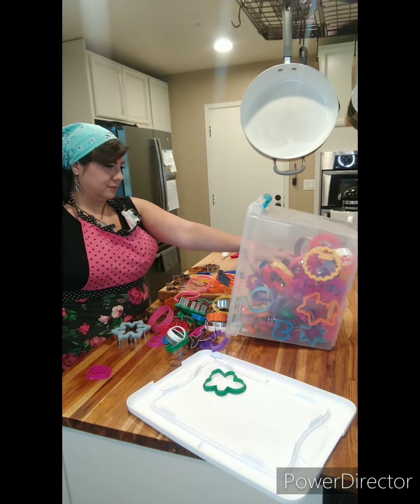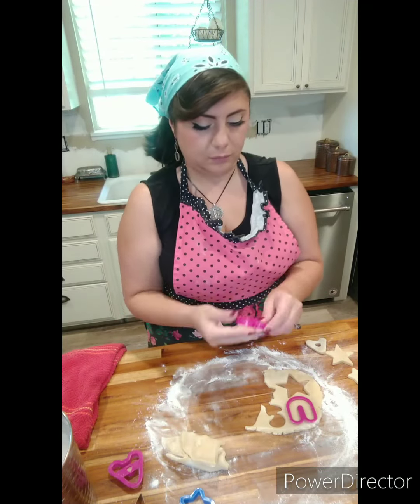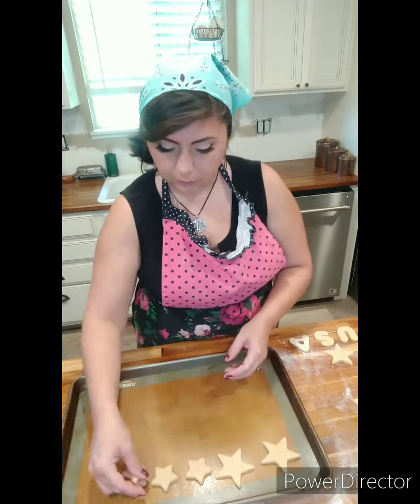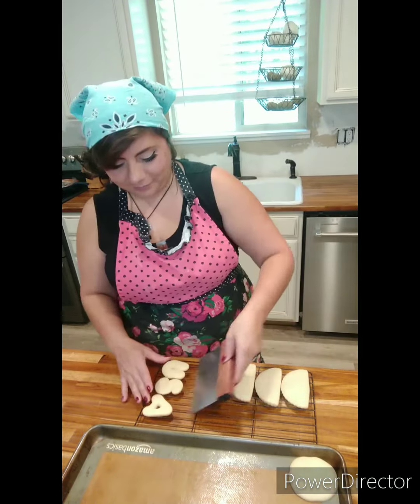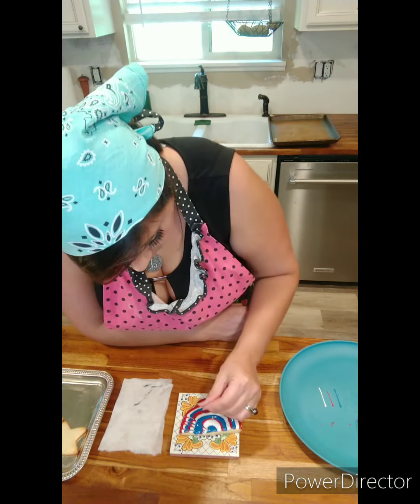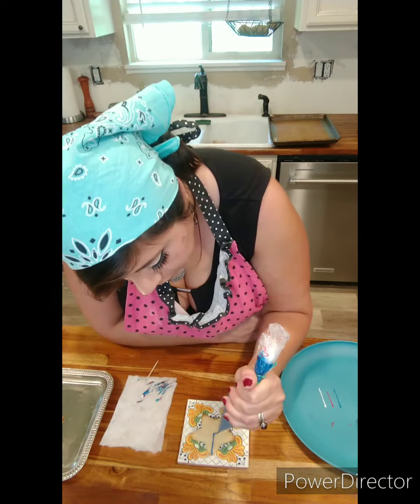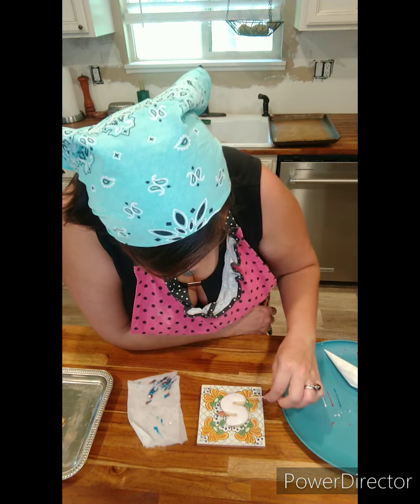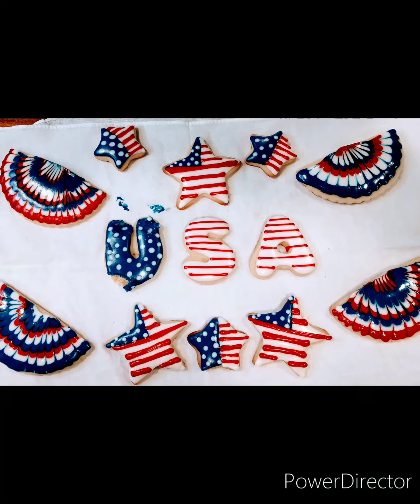4th of July sugar cookies @twinpinsbakery on Instagram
Want to make some 4th of July sugar cookies with me? Hi I'm Ellie a home baker in Idaho just having fun with my live of baking and my art degree. Welcome to my kitchen. Bake along with me or pull up a seat and enjoy. I hope you have a fabulous day.